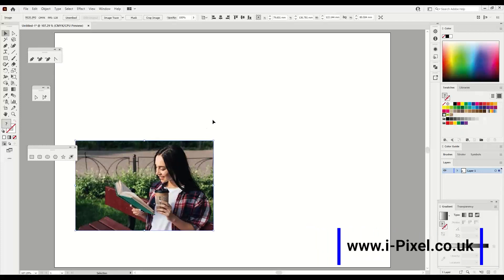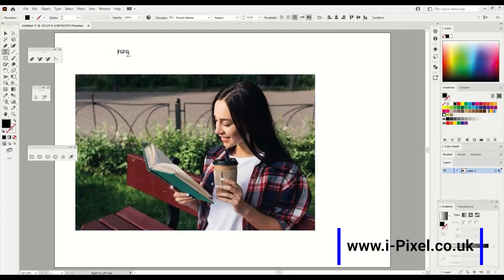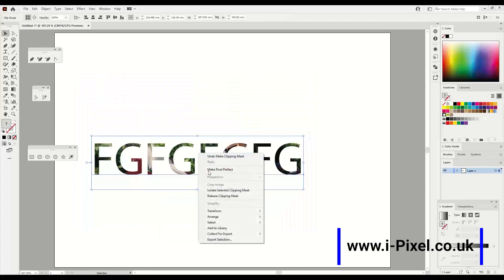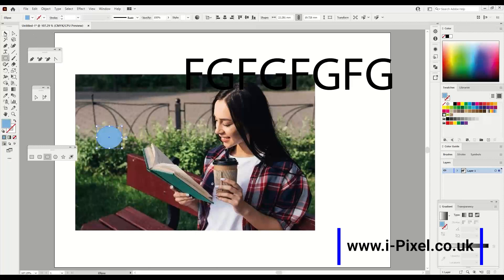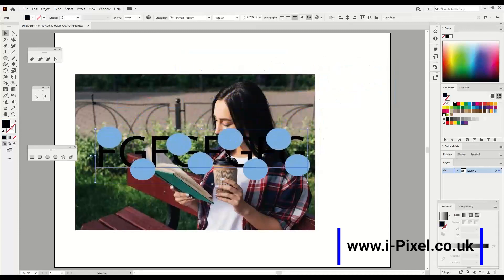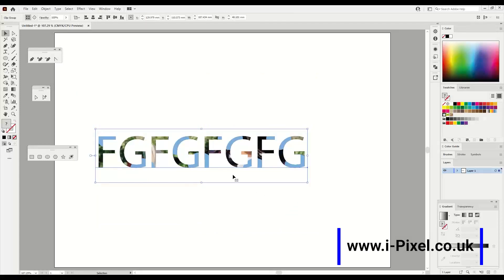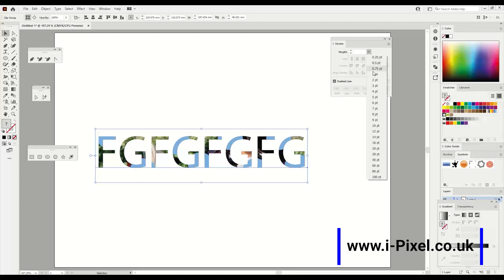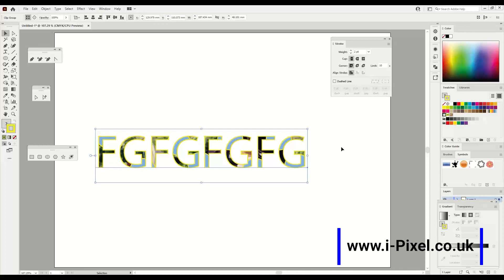How To Use Image Mask And Insert Into Text With Shapes In Adobe Illustrator